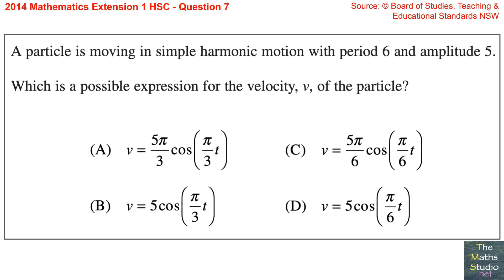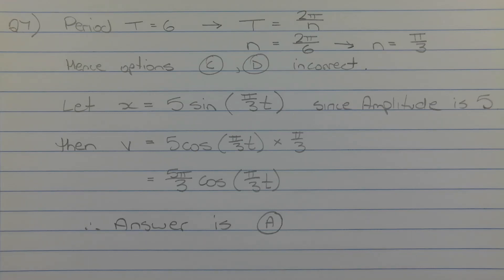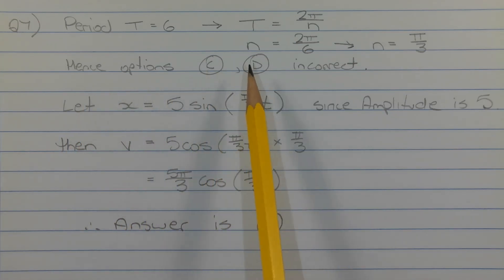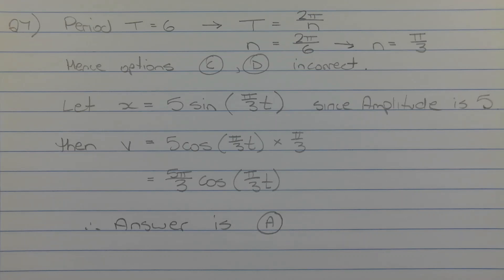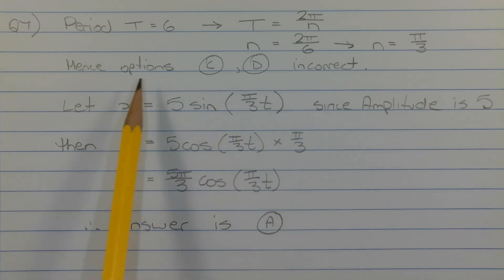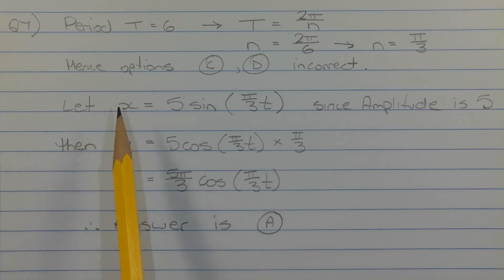2014 Maths Extension 1 HSC Q7 Find velocity equation of particle moving in simple harmonic motion